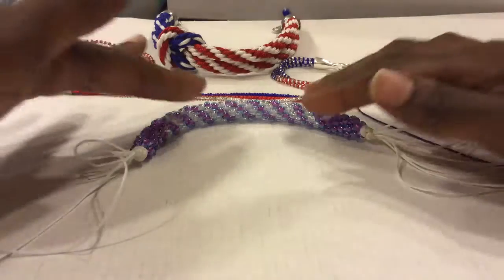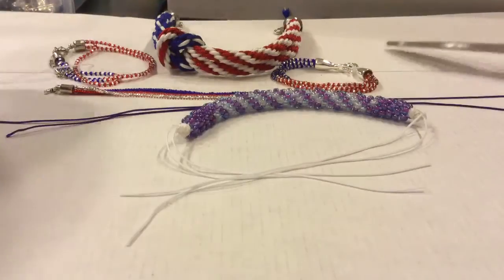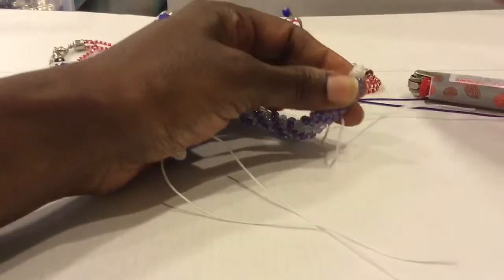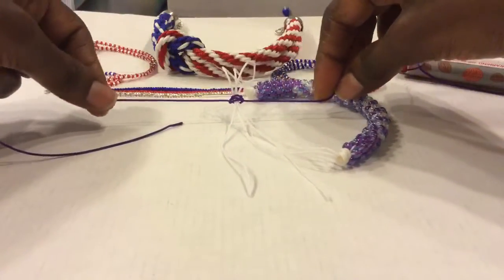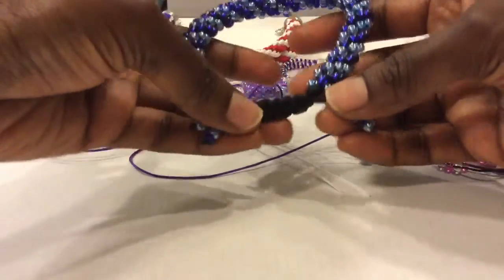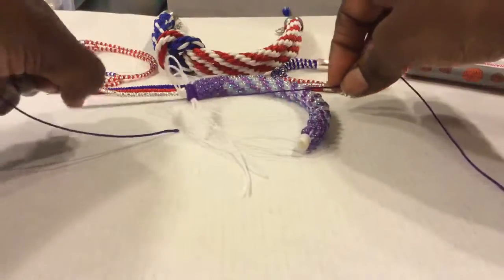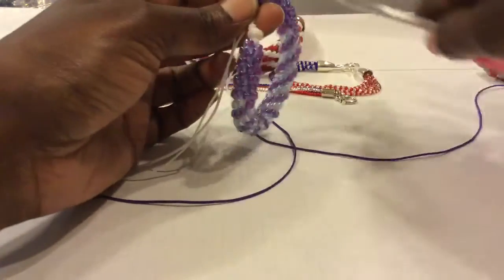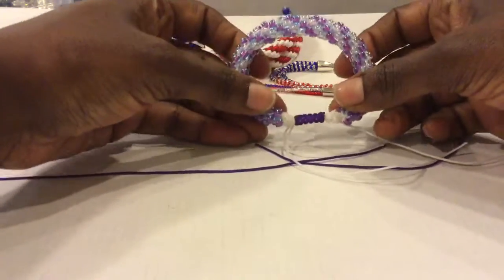Kumihimo adjustable closer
How to do an adjustable closer for a kumihimo bracelet